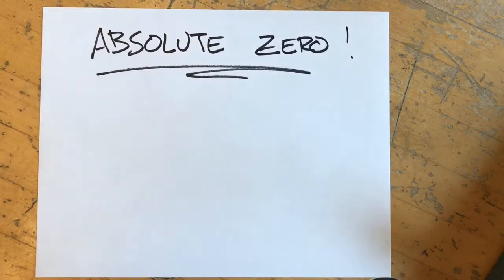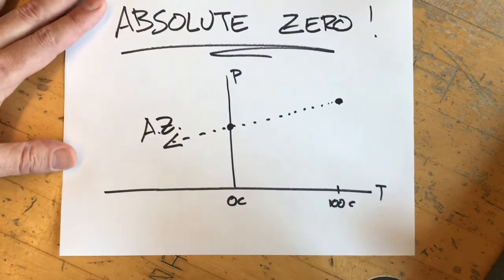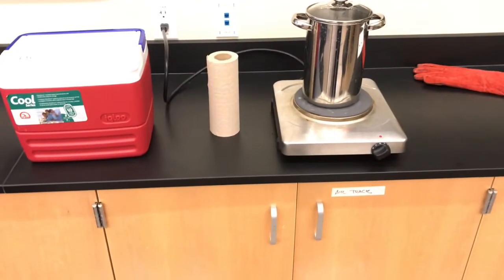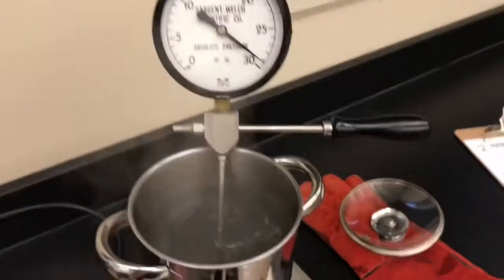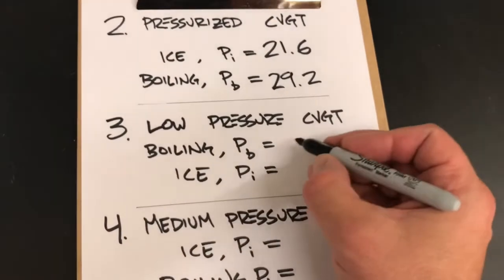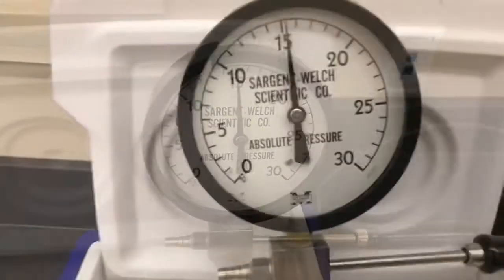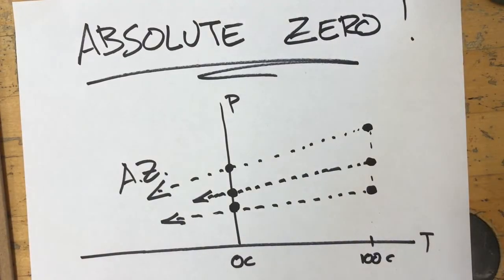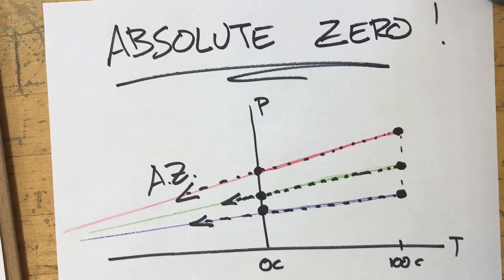Absolute Zero - CVGT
Measurement of Absolute Zero using the Ideal Gas Law and a Constant Volume Gas Thermometer.